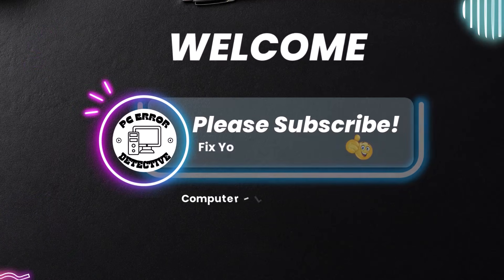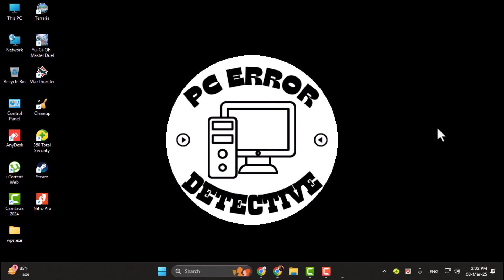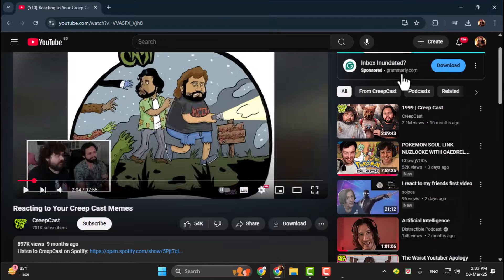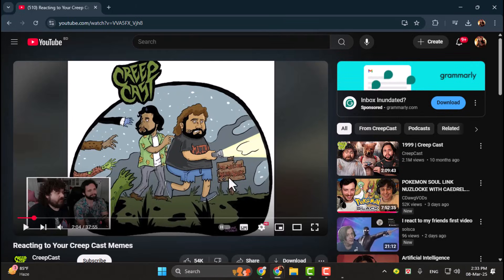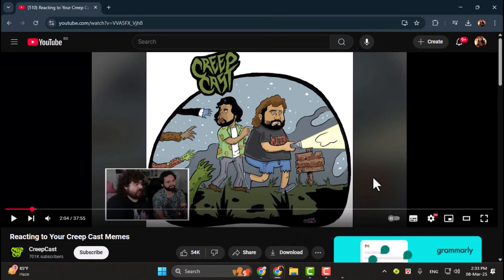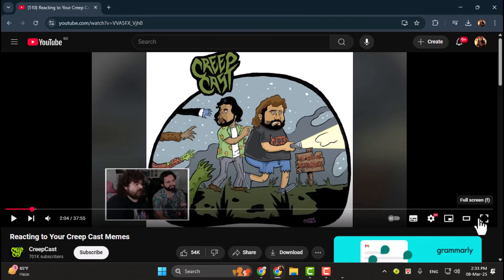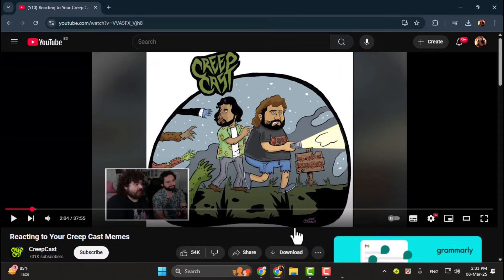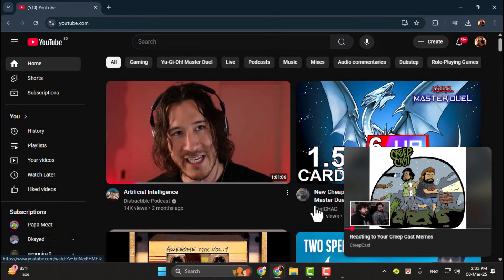How to Reduce YouTube Video Screen Size - Quick Tutorial [2025]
How to Reduce YouTube Video Screen Size

If you’ve ever found YouTube videos too large on your screen, you might want to know how to reduce their size. This can help you better organize your workspace or make multitasking easier. Changing the screen size can also enhance your overall viewing experience. It’s important to understand the different settings and tools available. In this video, we’ll guide you through the steps to adjust the YouTube video screen size to suit your preferences.

- How to change youtube video player size
- YouTube screen size adjustment tips
- Reduce youtube video size on desktop
- How to make youtube video smaller
- YouTube video size settings